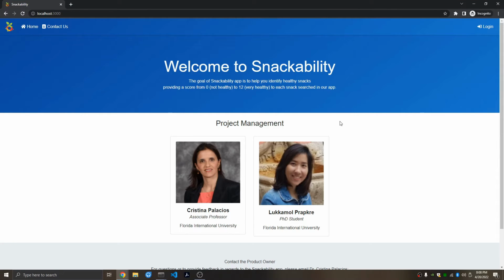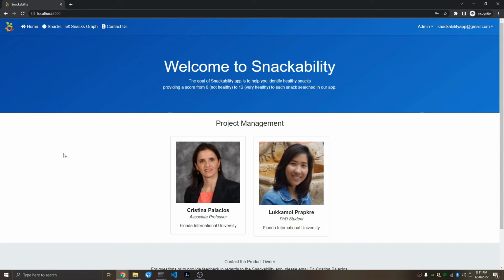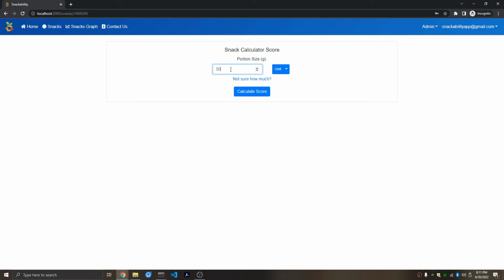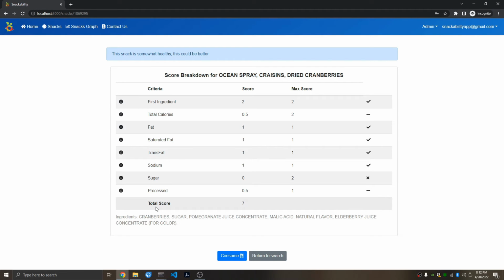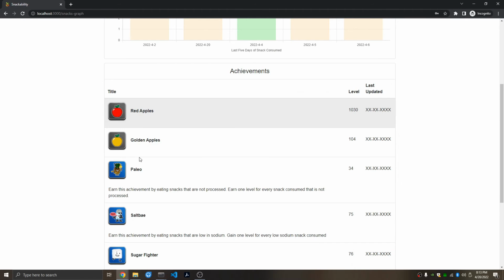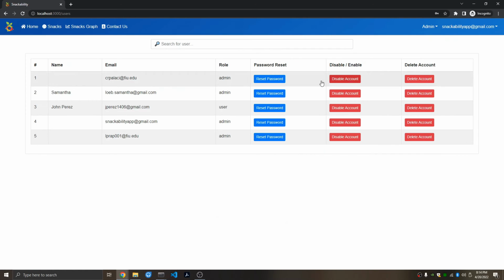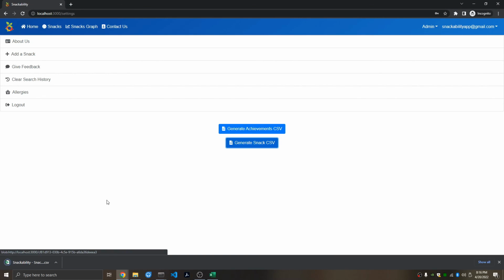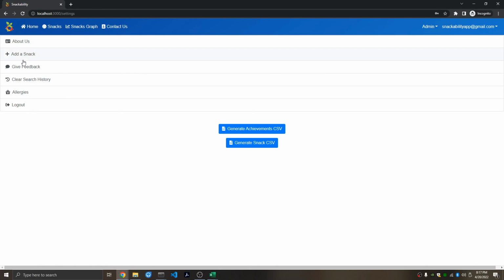FIU SCIS Spring2022 Snackability UserGuide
Snackability Demo Video
This video serves as a brief introduction to the Snackability web app.

Capstone II Members: Jose Arosemena, Ricardo Colom, Julian Gasteli, Rachel Roig, and Richard Uriarte

Capstone I Members: Julieta Albano, Michael Biichle, Brian Gonzalez, Tao Lin, and Jiancheng Zao

Product Owner: Dr. Cristina Palacios

Instructor: Dr. Masoud Sadjadi